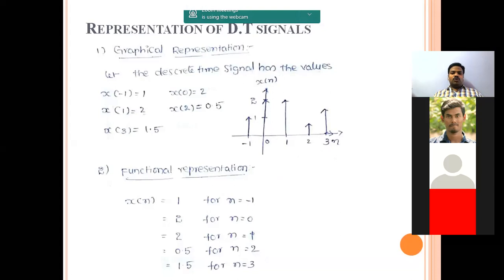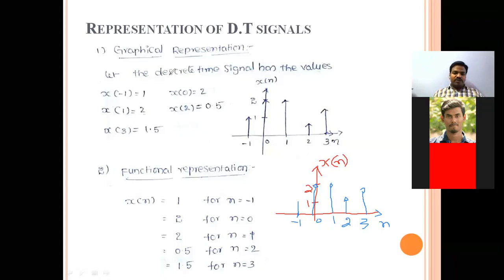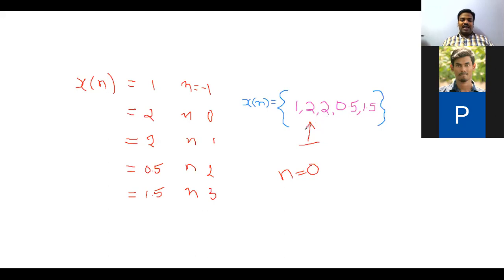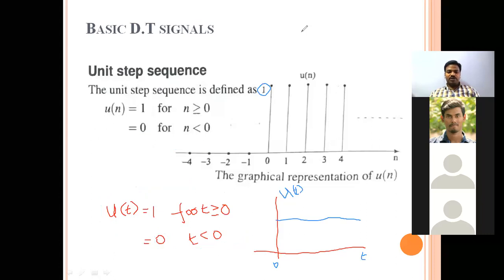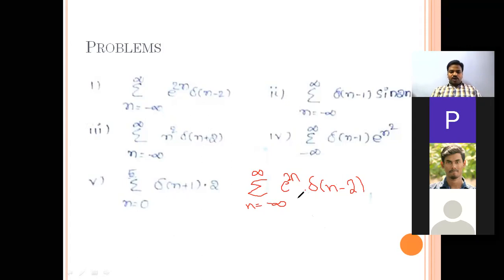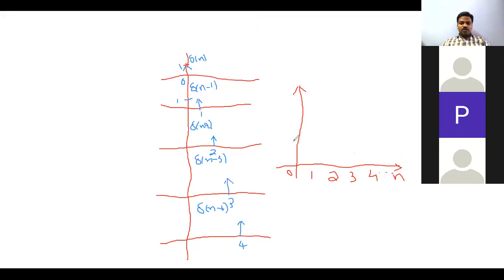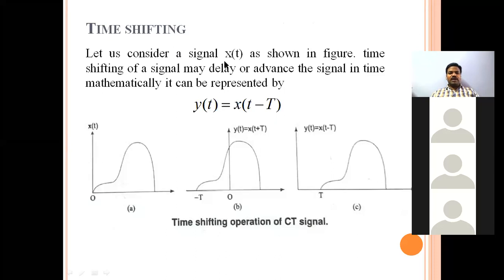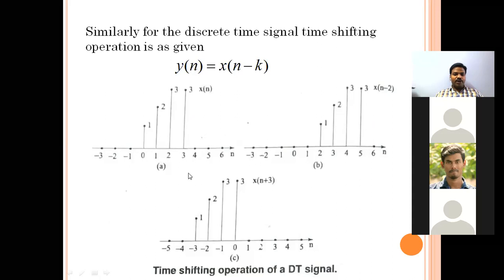SS 5 D.T signals and their representation